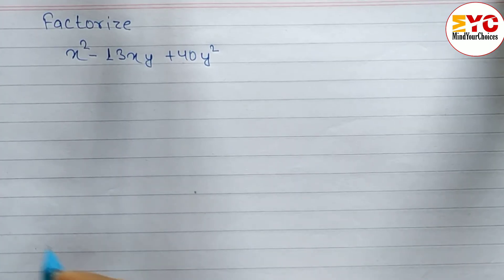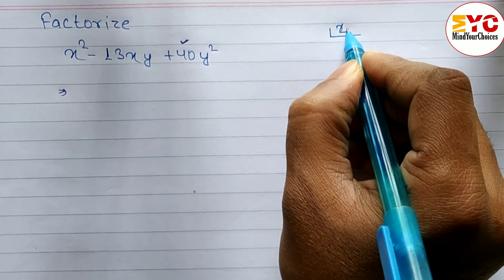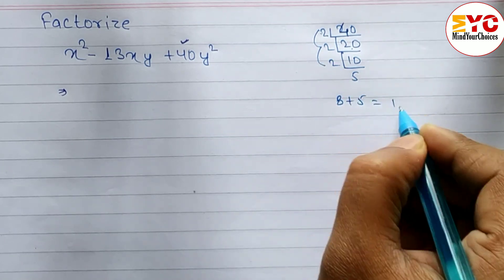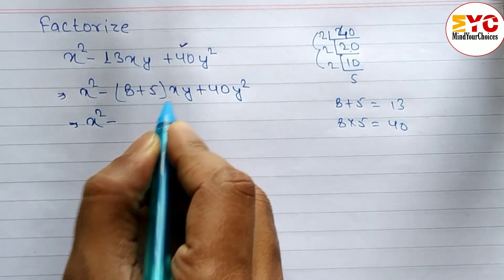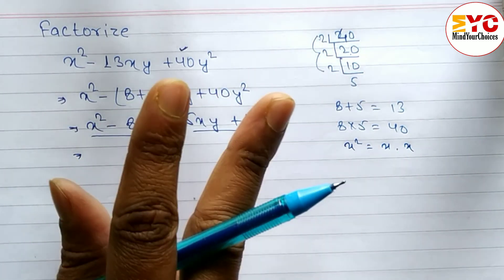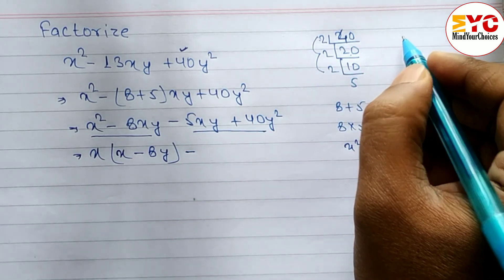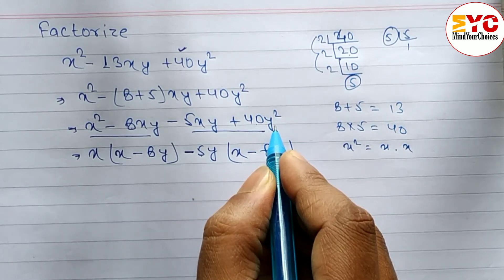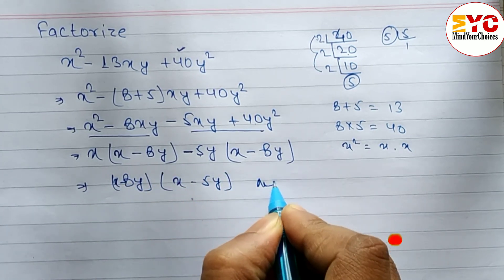Factorization | Factorization of Algebraic Expressions | Factorize | Algebraic Expressions Class 8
Your Quires:
factorization
simplify
simplification
factorize
factorize class 8
Factorization
Factorize
how to factorize algebraic expressions
factorization of algebraic expressions class 8
factorisation of algebraic expressions class 8
factorise class 8
factorisation of quadratic equation